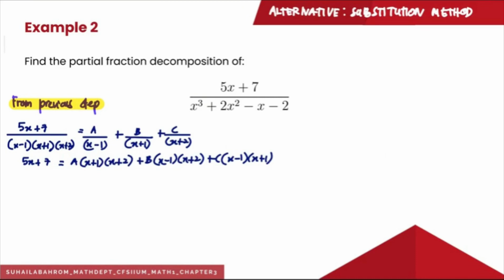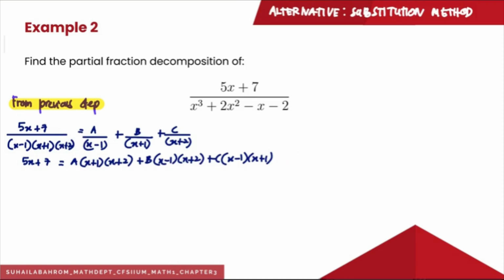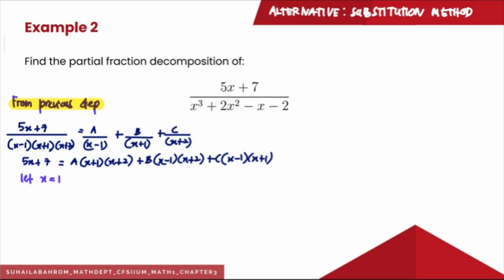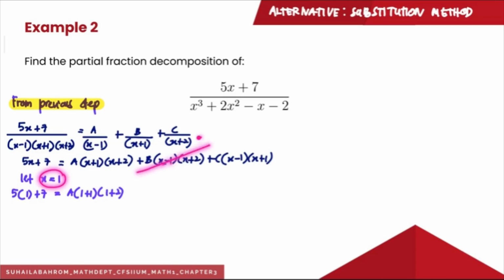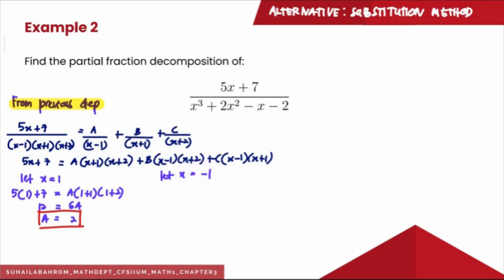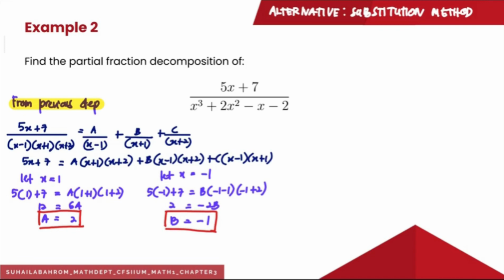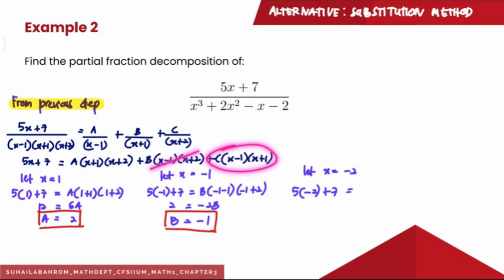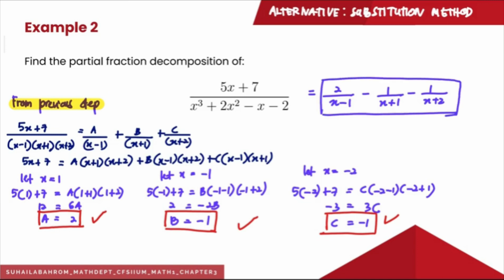3.7 Partial Fraction Decomposition (Part 3)